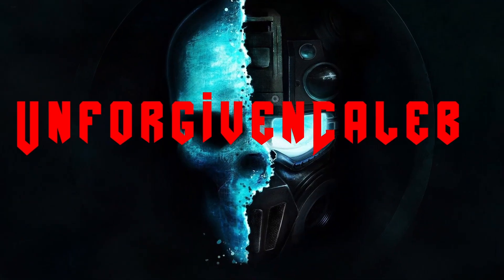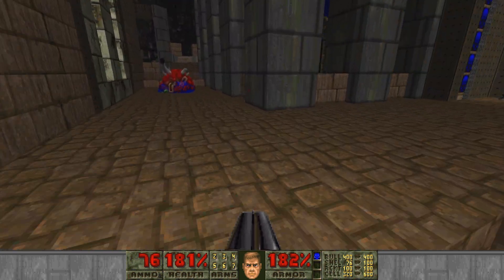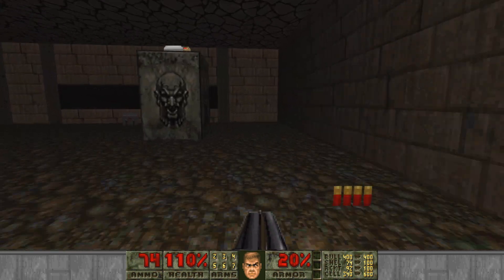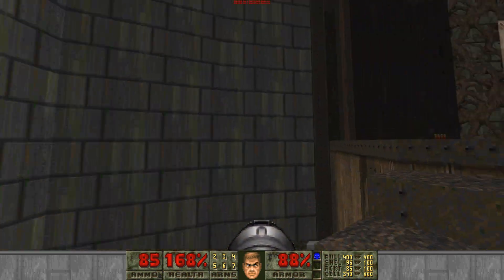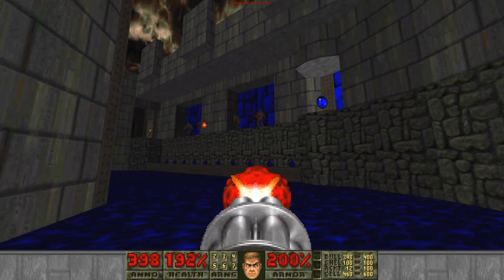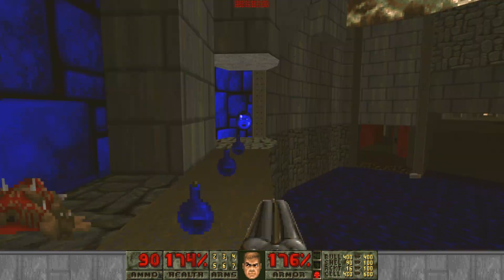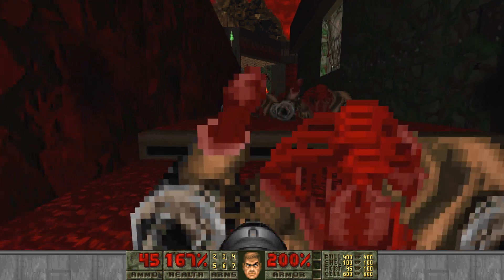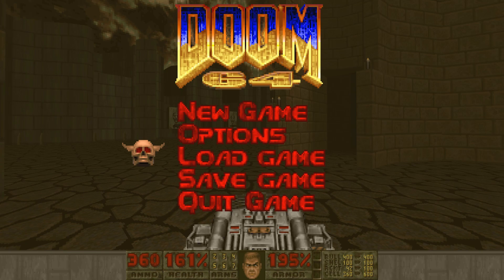Doom 64 in Doom II- Part 5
18 Mancubi, 11 Arachnatrons and a Cyberdemon walk into a bar...

If you don't like the content I upload, I DON'T CARE. I make what I enjoy making and what I feel like making. The reason my videos aren't so high-quality is that I don't see YouTube as a career; I see it as a hobby. If you don't like the videos I put out, you can kick rocks.

Intro/Outro Music:
Neffex- It's Just Not Fair

🎮My PC, Antaeus🎮
🎮VR Headset: HTC Vive Cosmos Elite
🎮Case: be quiet! Pure Base 500 FX with 6 Pure Wings PWM RGB Fans
🎮Motherboard: GIGABYTE B650 AORUS Elite AX
🎮CPU: AMD Ryzen 7 7700X
🎮CPU Cooler: Deepcool Zero Dark AK620
🎮GPU: GIGABYTE RTX 4070 Eagle OC 12G
🎮Storage: OS- WD_BLACK SN850X 2TB M.2 / Games- x2 TEAMGROUP QX 4TB SATA SSDs
🎮RAM: G.Skill Trident Z5 Neo RGB 6000 MHz (64 GB)
🎮PSU: Corsair RM1000x 80-Plus Gold Modular PSU
🎮Keyboard: SteelSeries Apex 7
🎮Mouse: SteelSeries Rival 600
🎮Monitors: Lenovo C32Q-20 31.5" IPS QHD (main) and BenQ RL2455HM 24" LED (2nd)
🎮Speakers: Logitech Z333 Stereo Speakers
🎮Headset: EPOS Sennheiser GSP 300